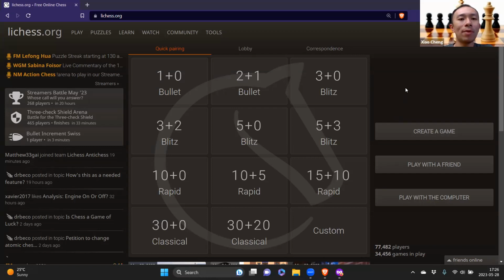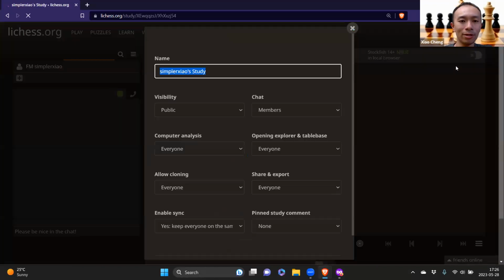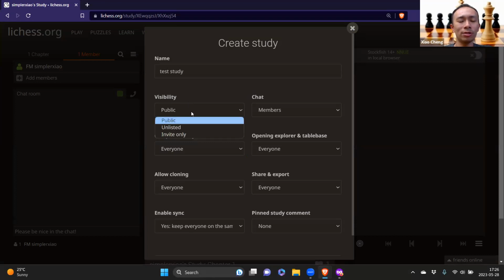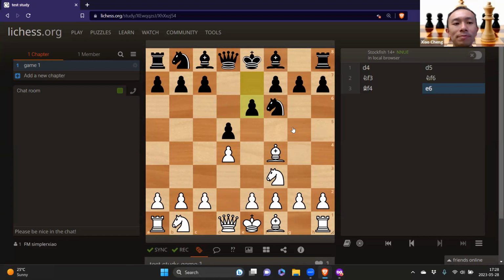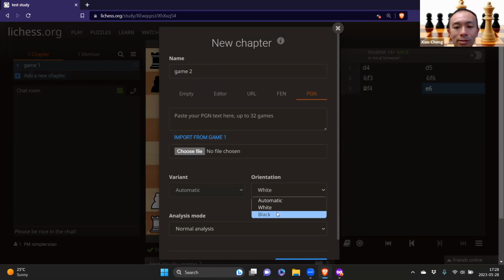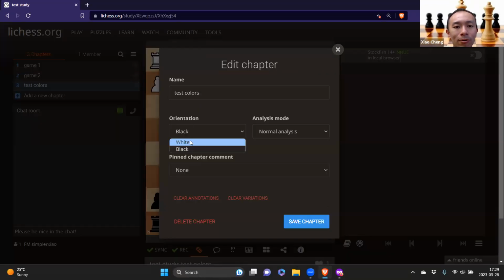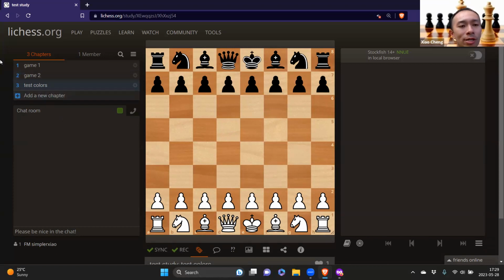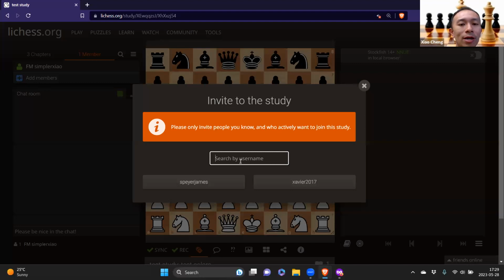Lichess Study: Input Games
Input games from OTB tournaments